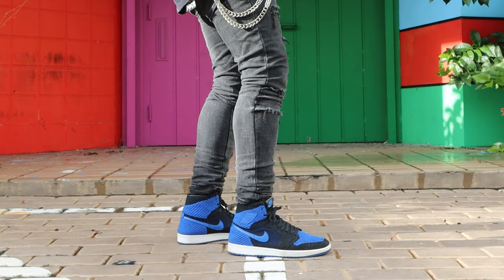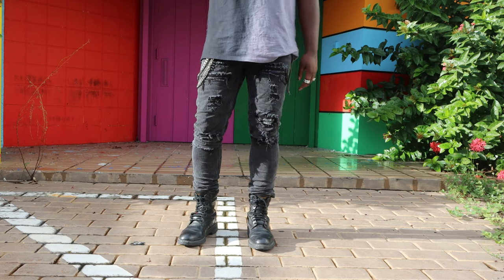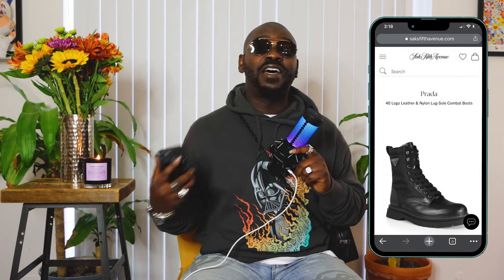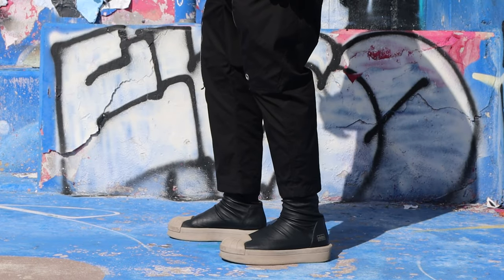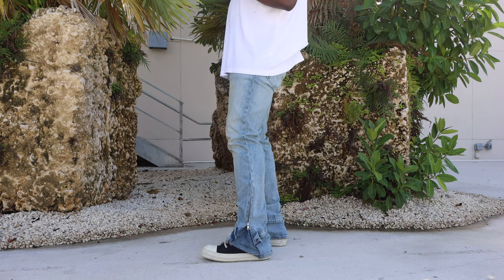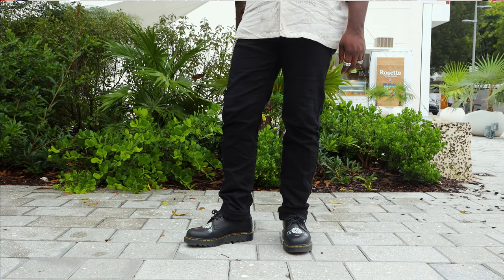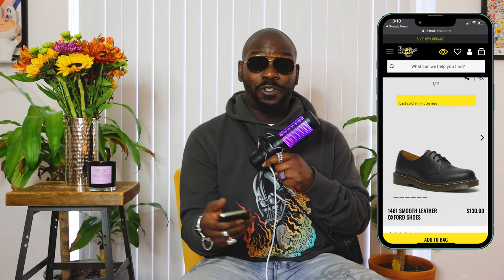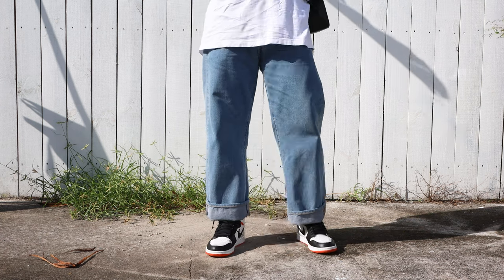Bottoms up or 5 mens pants and the kicks to wear with them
Finally back with a new video! Work has been taking up a lot of my time, so I've been chipping away at this one for nearly a month!
Today, we are covering my 5 core pant types and the shoes I wear with them. This one came requested by one of my regulars and close friends, Drew. We go through everything from skinny to wide-leg pants.

Intro- 0:00
Skinny Jeans- 0:33
Cropped Pants- 2:24
Bootcut/Flare- 4:24
Straight Leg- 7:06
Wide Leg- 8:19
Outro- 11:47